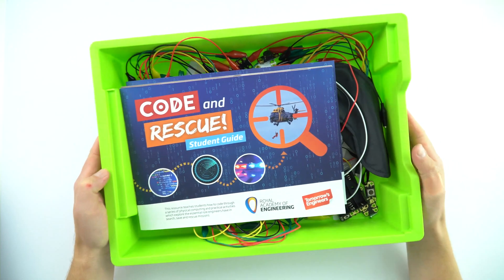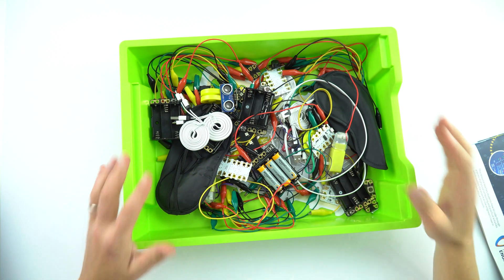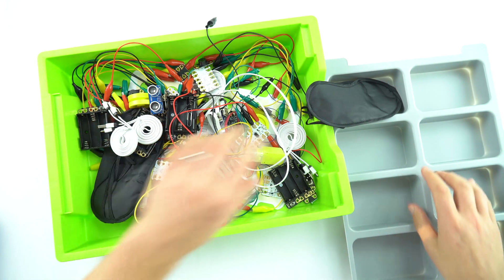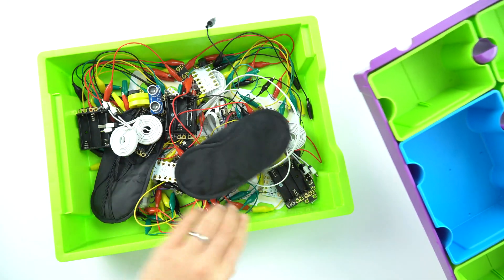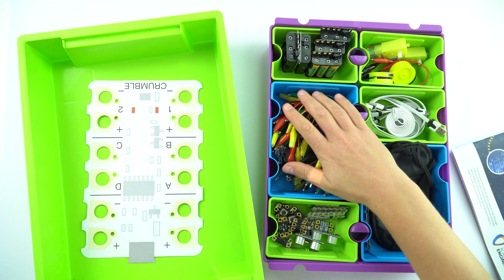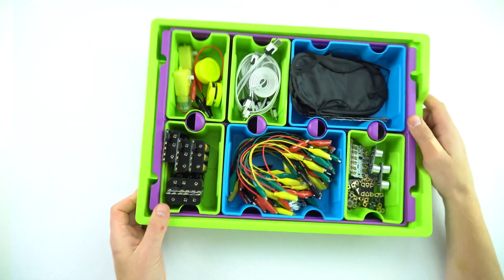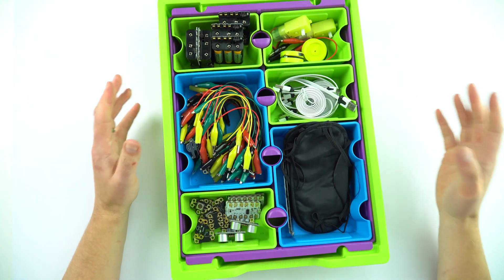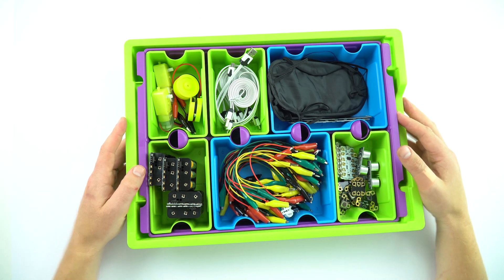Getting Organised - Gratnells SortED Inserts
Gratnells sent me this SortEd Tray Insert to help organise some equipment I had in one of these trays. I was impressed with how easy it was to get every tidied away and easier to use by students when they complete practical work - perfect for STEM clubs or science classes.

Lewis